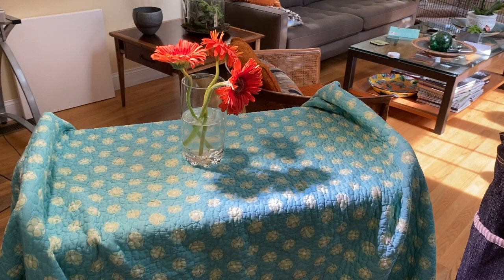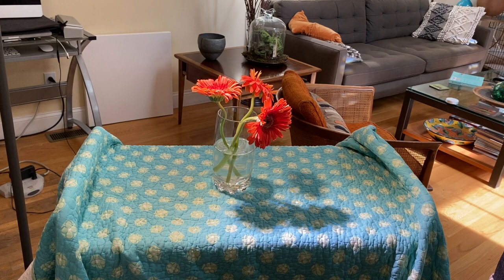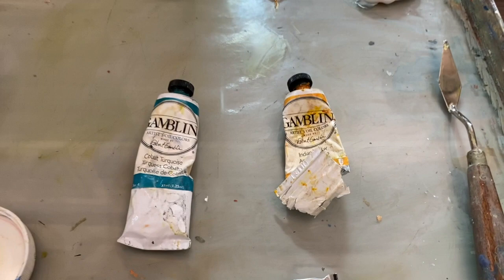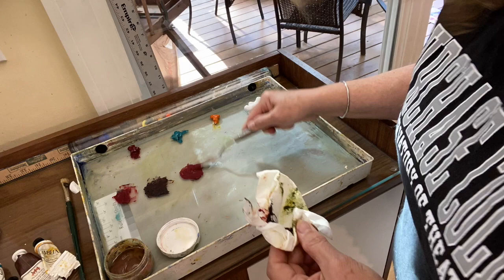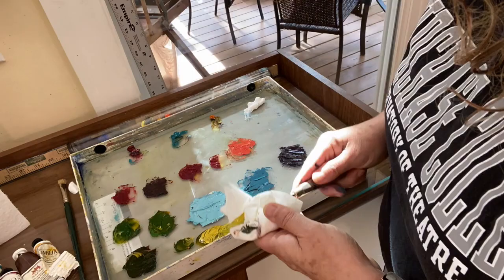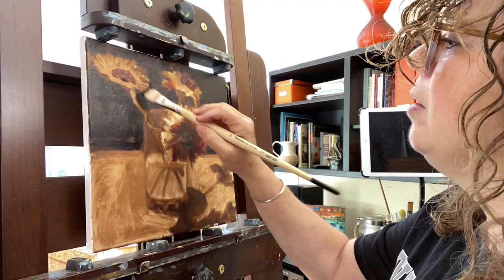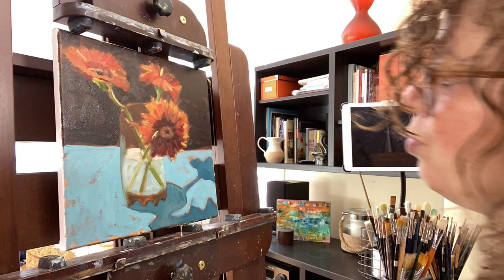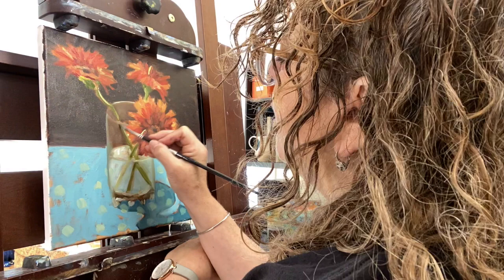Time Lapse of Still Life Floral Painting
I've broken down this still life into decisions about composition, an underpainting, color mixing with an unconventional limited palette, and then the application of paint.

Would you like this painting in your home? @om/3698935